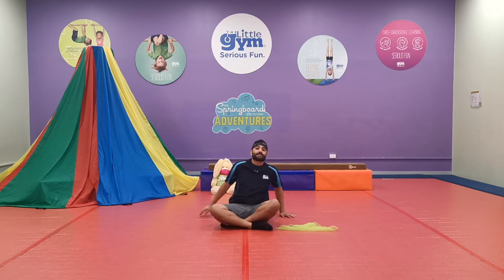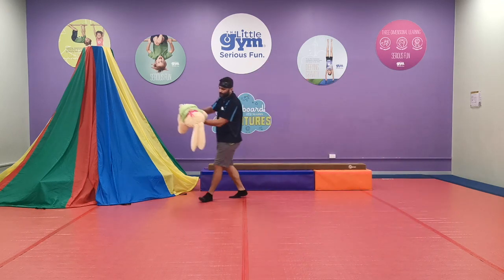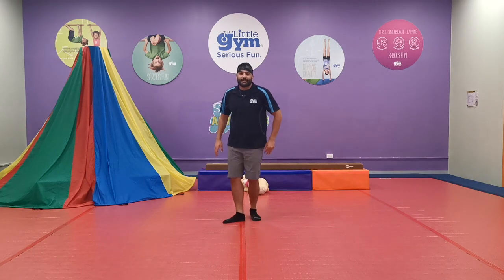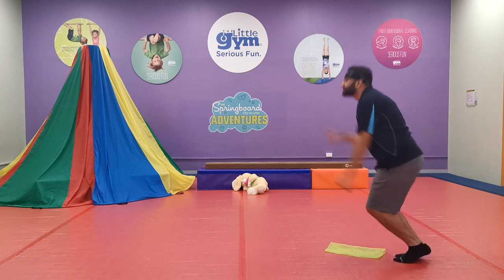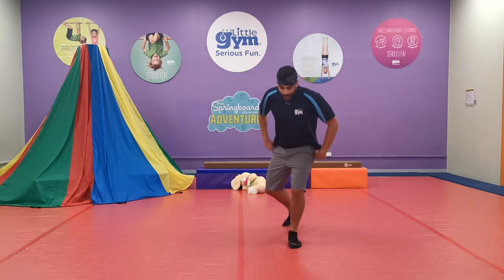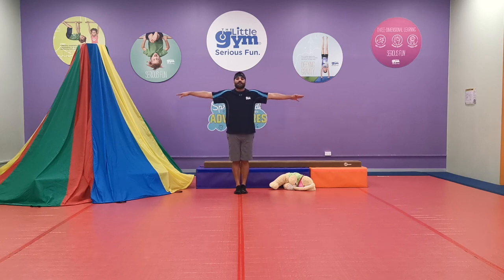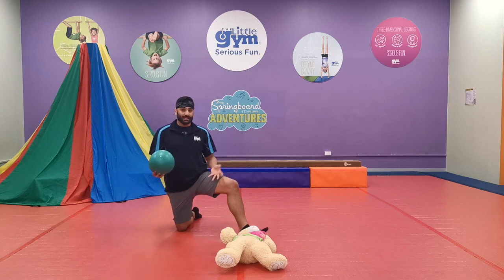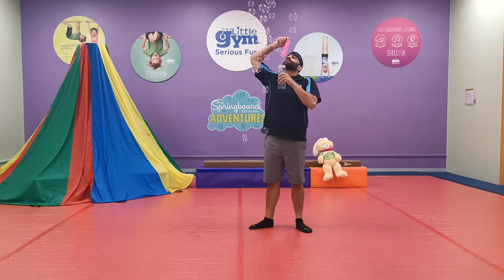Week 6 - The Little Gym @ Home for our Parent Child Classes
A great video and suitable activities for children from 10 months to 3 years old.